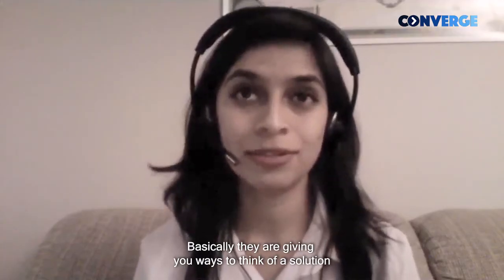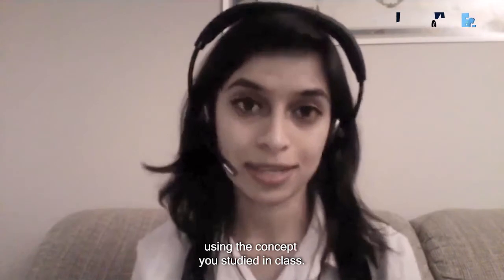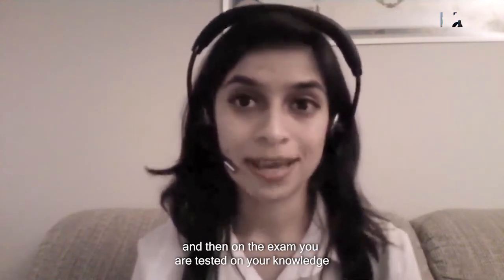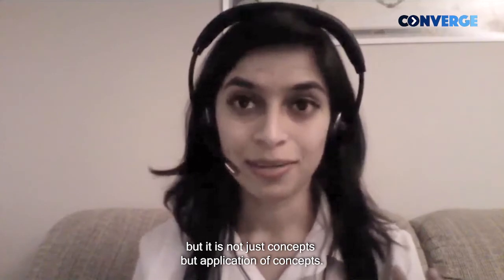Living and Studying at the University of Iowa | UIowa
Meet Ronilda D'Cunha, a Collegepond Alumnus, who completed pursuing her Phd from University of Iowa. Ronilda shares with you crucial first-hand information about adjusting to life at UIowa... right from finding housing & roommates, monthly expenses, orientation, and more.

In this video, she shares her complete experience by talking about:
1. Finding Housing & Roommates
2. Monthly Expenses
3. Managing Food
4. Transition from India & US
5. Differences between Indian and US Universities
6. The Orientation
7. Class Composition
8. Is prior work experience necessary?
9. Outside Activities